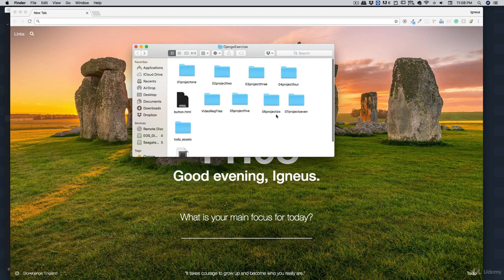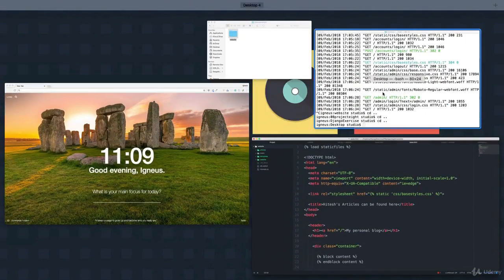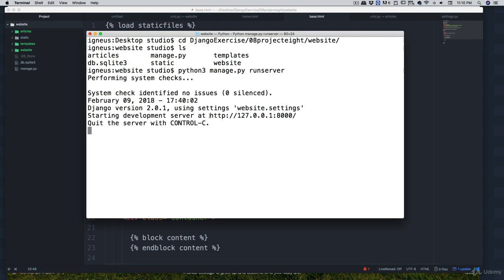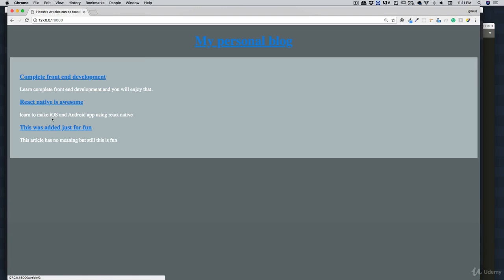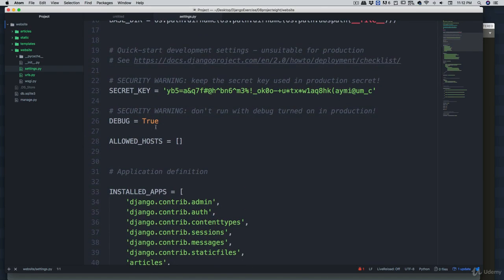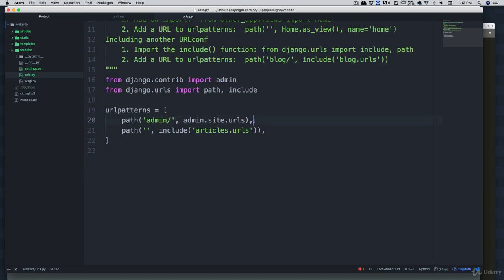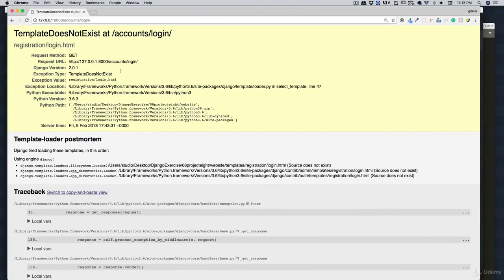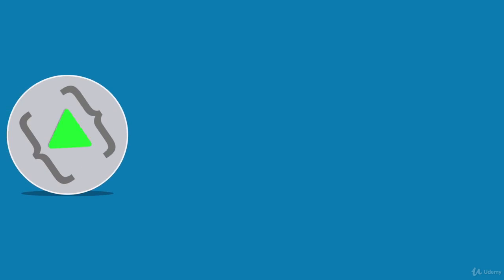Project 8 User Login and Signup | Computer Monk 🔴